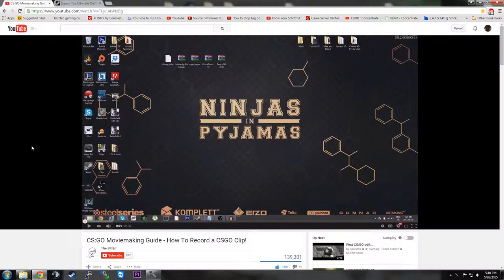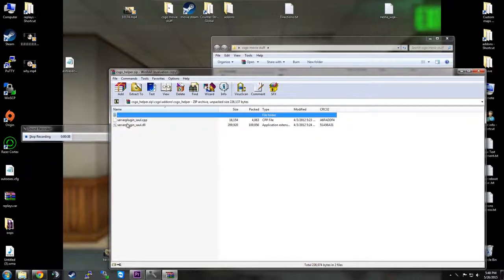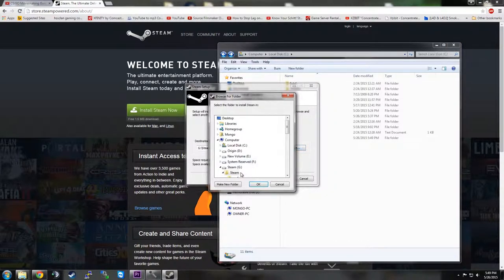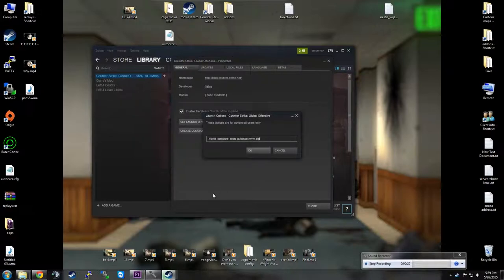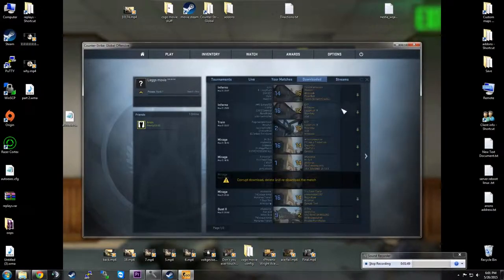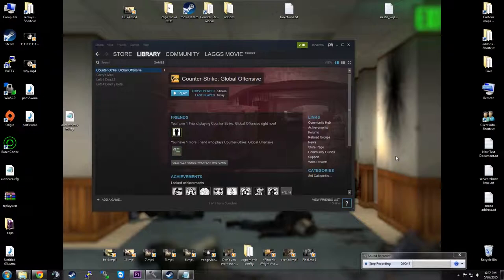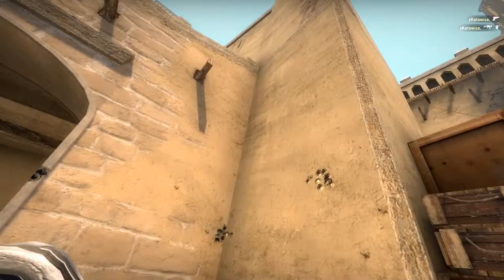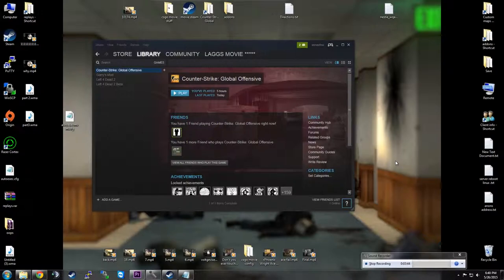CSGO Movie recording Basics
This is an extension to this video
Please watch it first. This is also my first walk through video so I'm apologetic in advance. If you watch the first video this one will help you stream line the process and make things simpler.